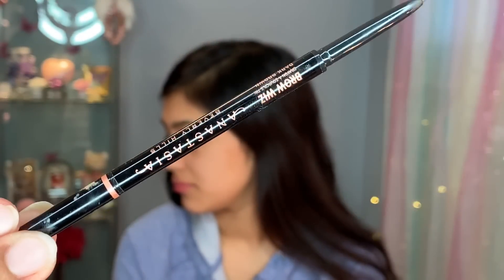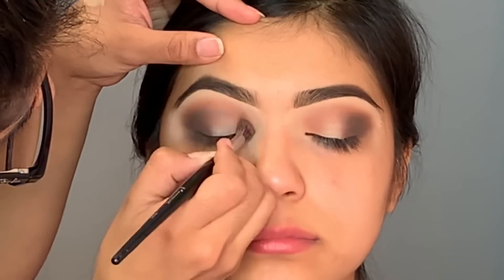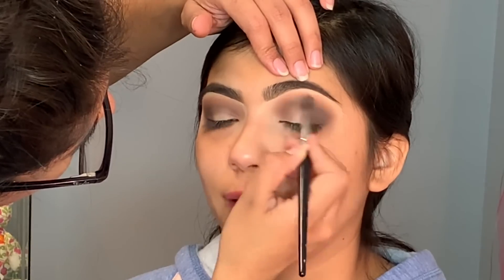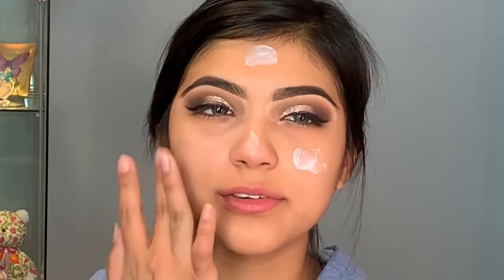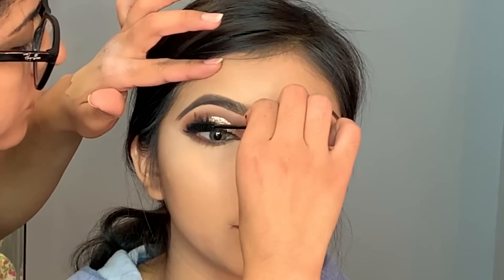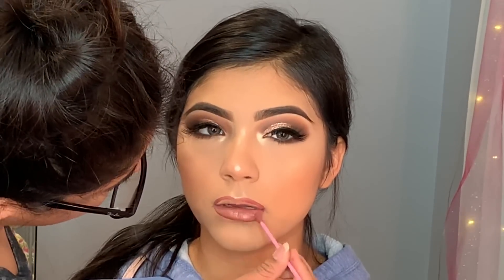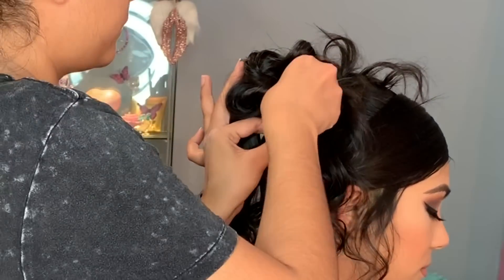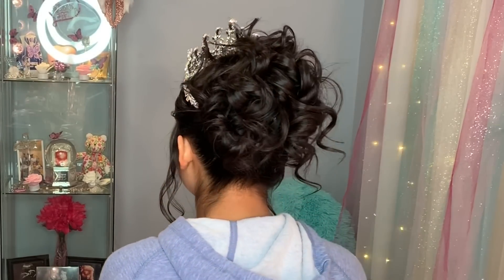Quinceañera Glam 👑 | Makeup & Hair Tutorial | Makeup By Rosita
Products Used ⤵️

Eyebrows
anastasiabeverlyhills brow wiz in Dark Brown
Eyeshadow
anastasiabeverlyhills Soft Glam Palette
stilacosmetics Glitter & glow in Kitten Karma
Face
benefitcosmetics PoreFessional Primer
maccosmetics Studio Fix Fluid
tartecosmetics Shape Tape Concealer
maccosmetics Give Me Sun Brozer
maccosmetics Oh Darling Highlighter
maccosmetics Fix+
Lips
bitebeauty Lipliner in 032
colourpopcosmetics Liquid lipstick in 951
Almay Lipgloss in Boo

•Music 🎶
Summer Tides -Oshova

Graduation Makeup Ideas
Tips de Maquillaje
The Power of makeup
El Poder del maquillaje
Quinceanera makeup
Client Makeup Tutorials
Peinados de Quinceañera
Mis XV
Makeup Transformations before and after
Maquillaje Profesional
Difumar sombras
Tutorial de maquillaje
Graduation Glam
Party Makeup
Maquillaje para novias
Peinado para novio
Peinados Fácil
Updo
Updo with braid
Easy Smokey Eye
Simple Smokey Eye
Bride
Bridal updo
Tutorial de maquillaje en Español
Client makeup
Maquillaje a cliente
Maquillando a cliente
Makeup step by step
Party makeup
Party hairstyle